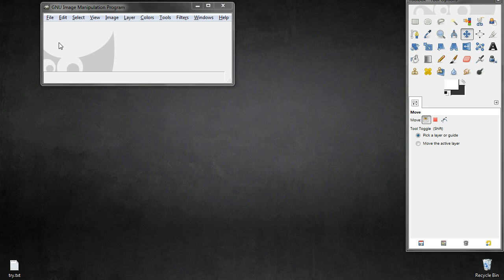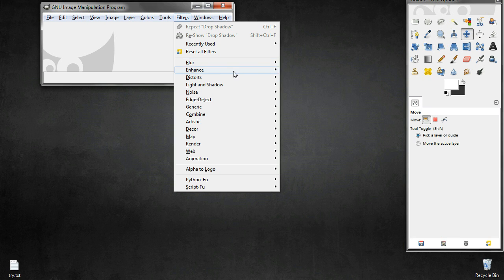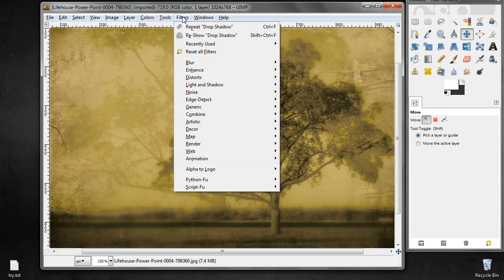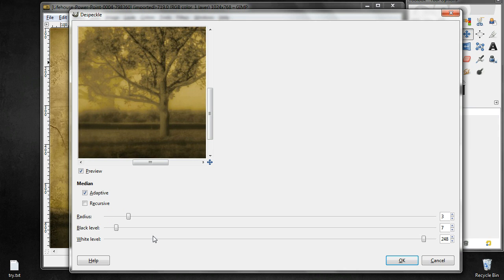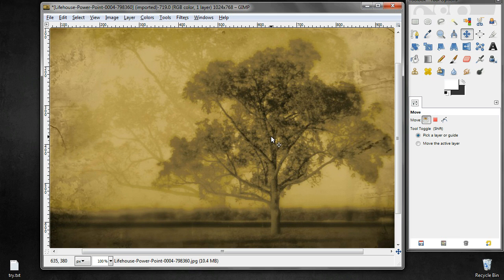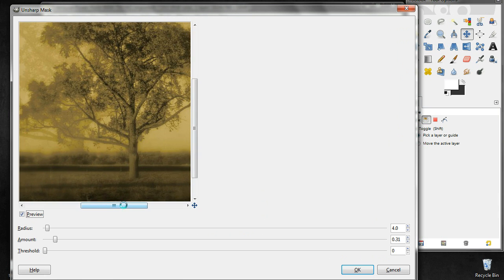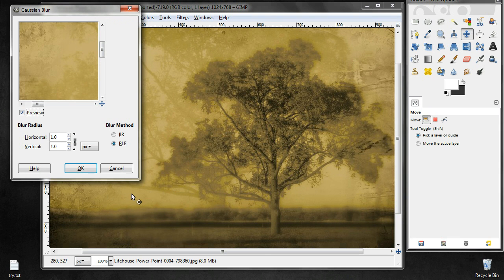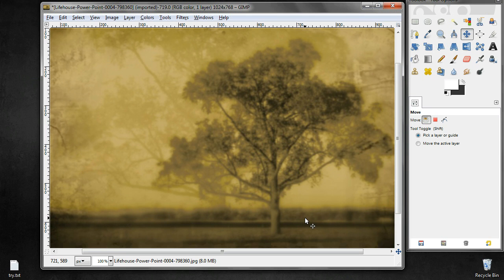GIMPDespeckleBlurSharpen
How to add effect of despeckle, blur, sharpen to enhance images in GIMP